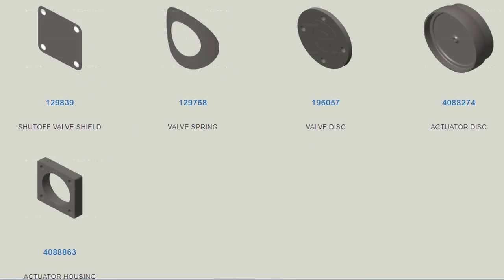How to assemble a rapid restart fuel solenoid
When you take a rapid restart solenoid apart it is pretty easy to reassembly it as long as the pieces are in the correct orientation. Otherwise you end up with either a no start or a no shutdown scenario. Here is an exploded view of a typical rapid restart.